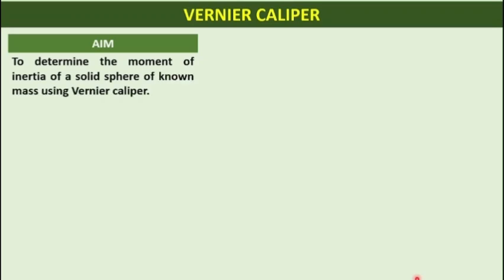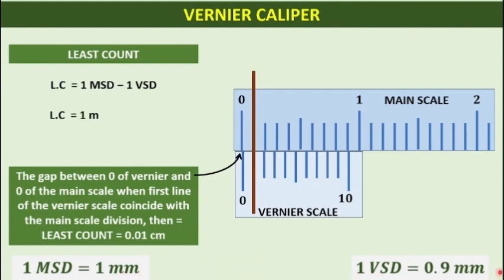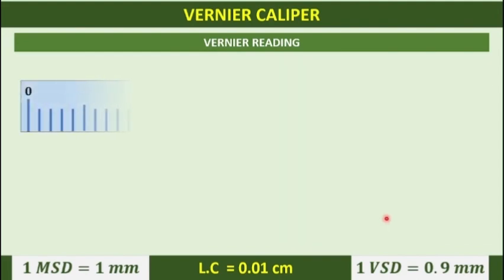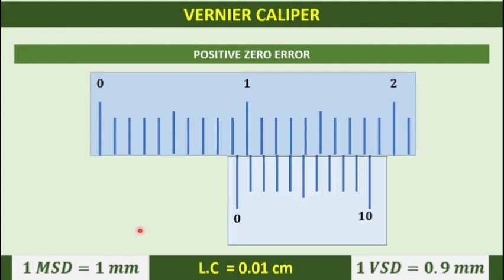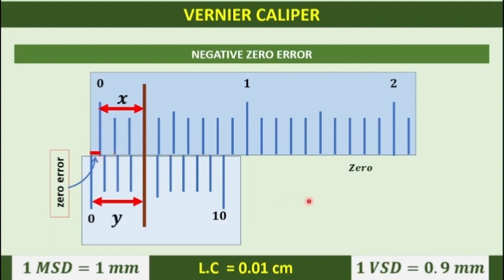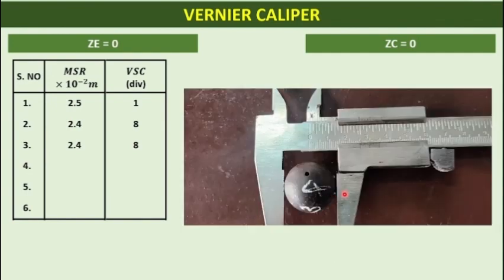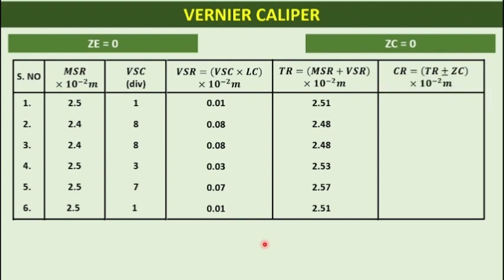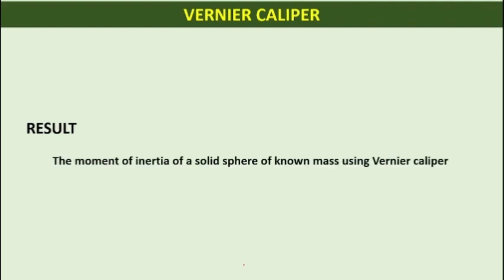VERNIER CALIPER To determine the moment of inertia of a solid sphere of known mass using Vc